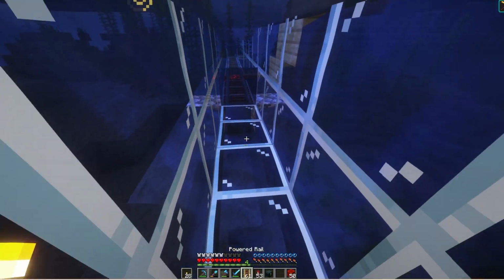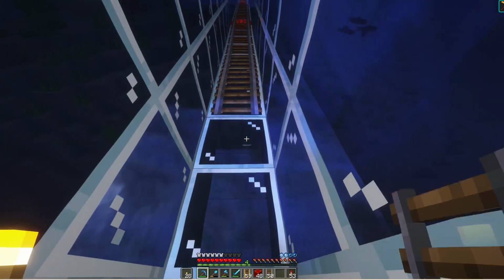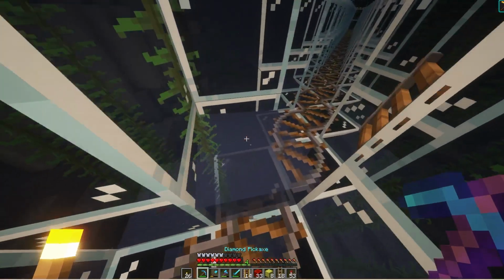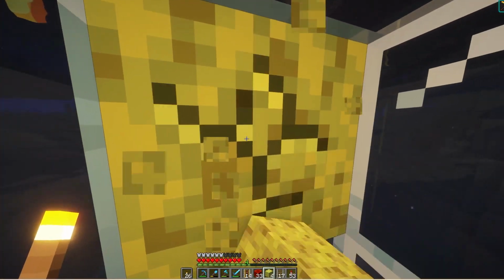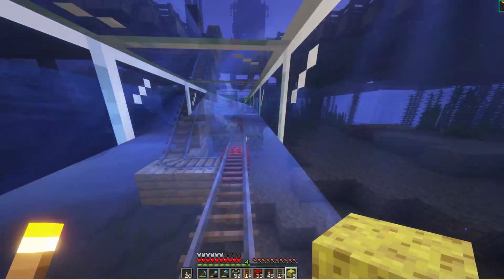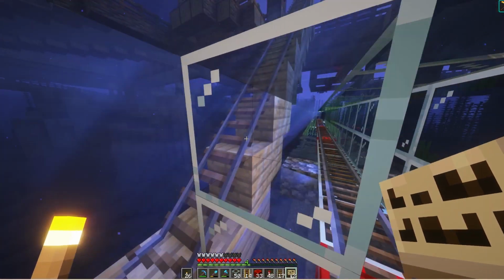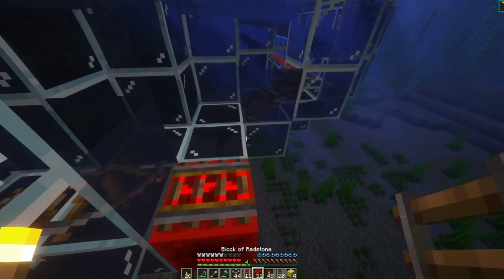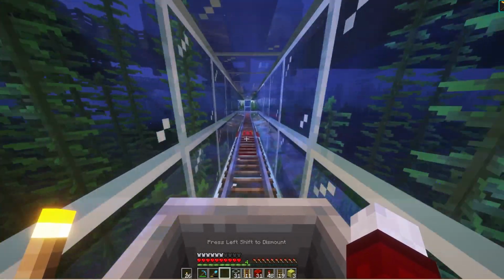Fixing our UNDERWATER ROLLER COASTER! - Minecraft Survival Island Ep:141